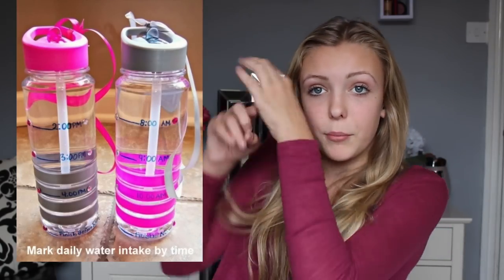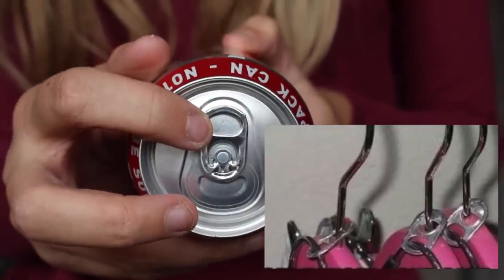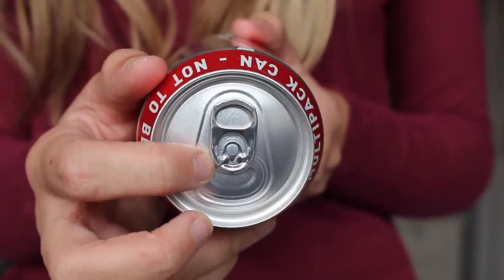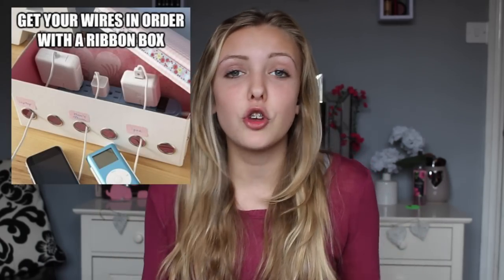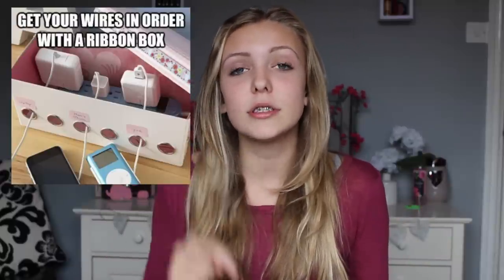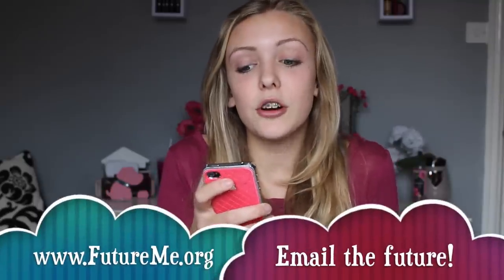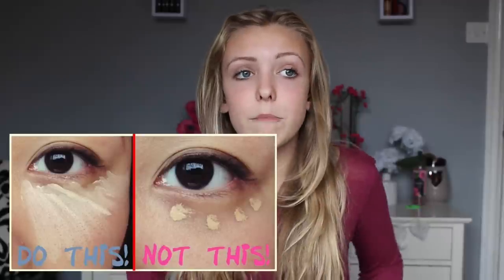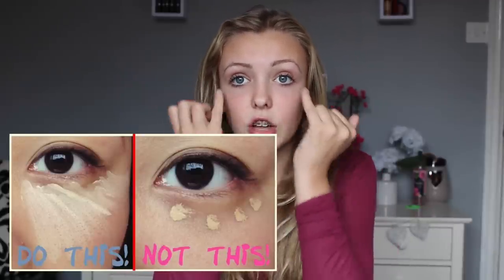25 LIFE HACKS YOU NEED TO KNOW!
These 25 life hacks will make your everyday life 1000000x easier!
Life hacks such as beauty, school, food and more!
YouNow- milliet24

The emailing the company hack was a joke! Don't take it too seriously! I do realise it's a bad idea to do so to be safe, stay away!!  xx

Colour co-ordinate your keys!
Crayons as candle?!
Recieve free items from companies!
Online scrapbook for your child
Outdoor bowling! (SoTumblr)
How to get super soft legs!
Ice cold water for school
Drink water accordingly at not all at once
How to stop someone from texting you
Maximise the space in your wardrobe!
How to make taco shells with a muffin tray!
Spice up any pair of shoes!
Get your wires in order using a special box
Quick and easy iPhone speaker
Send emails to yourself in the future!
Make a temporary tattoo that lasts 3 months!
Decorate pencils, perfect for back to school
The correct way to apply concealer
Prepare nail polish such as Essie and OPI
Hide valuables at the beach
The most secret phone password ever!
Stop ice lollies from melting on your fingers!
Simplify Wikipedia for homework.
Find out what happens to a dog in a movie
'I could care less' is WRONG!

If you are new to my channel then a huge welcome to you!

I upload videos when I'm in the mood to do so and my videos consist of beauty tutorials, DIY tutorials, Q&A's, hauls and unboxing videos!

I hope even one of these categories takes to your liking and you could maybe watch a few of my other videos?! Don't go too far back though! They get embarrassing!